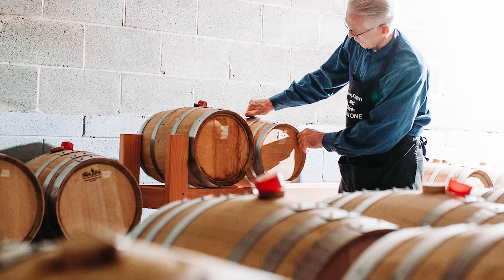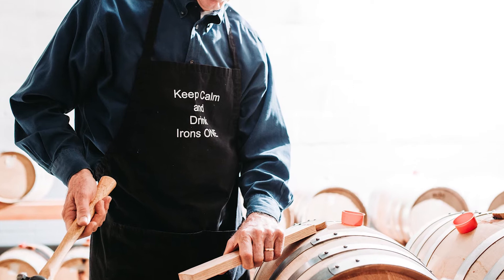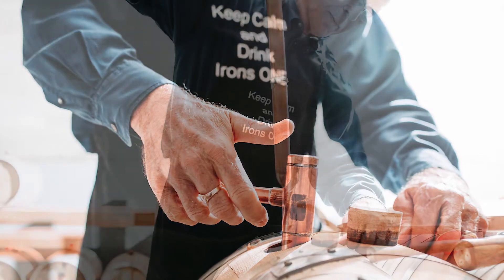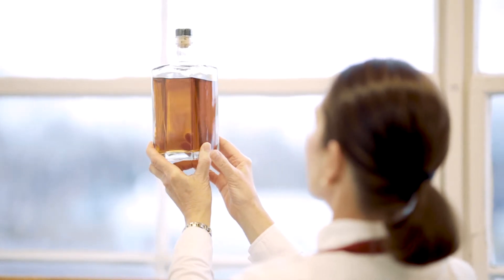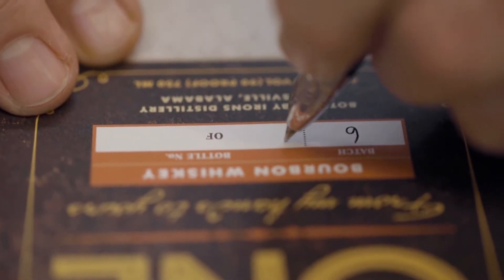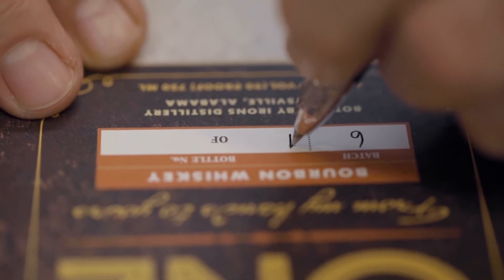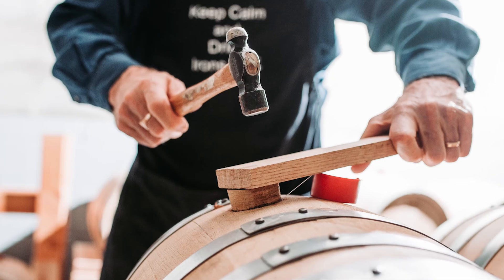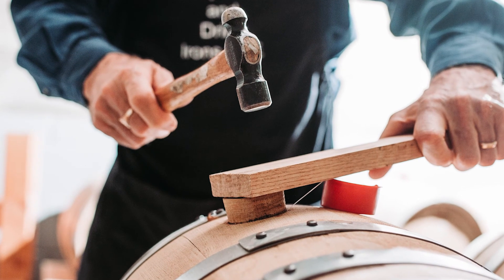Irons ONE Barrel Program